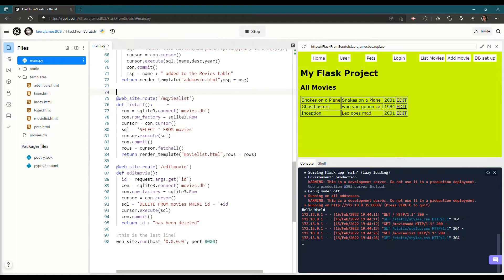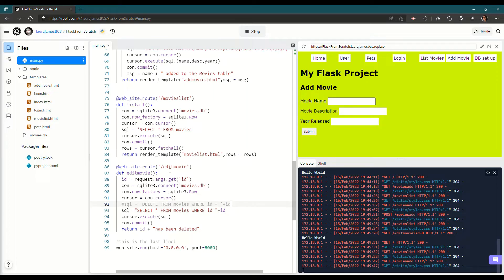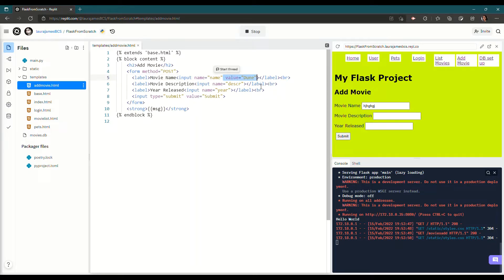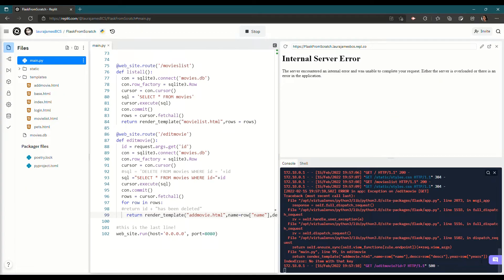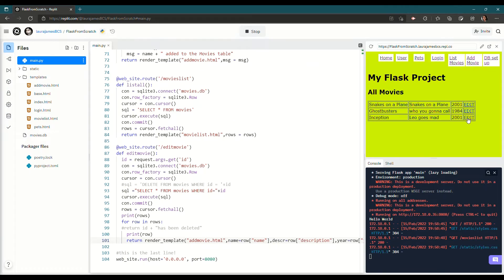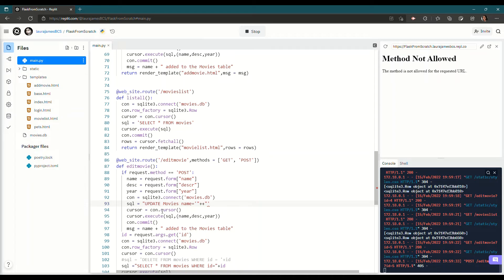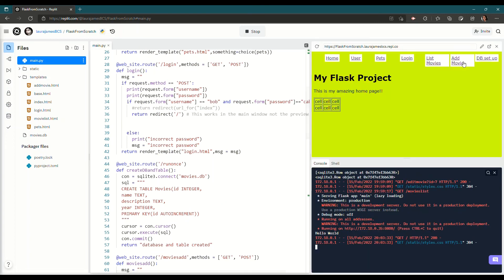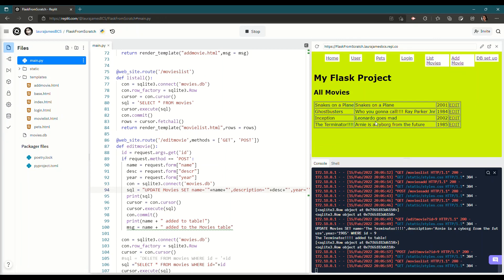Using Python, Flask and SQL to edit a record in a database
This is the continuation of the project we are doing in class using Flask to produce web pages with Python. In class we had already looked at creating a database, adding and deleting records. This is one of the final stages where I create a way to edit the existing records in the database. The code can be found here: